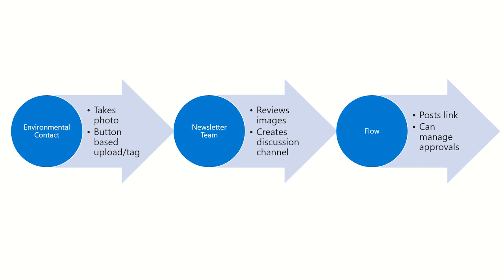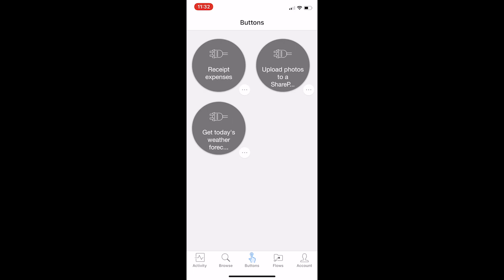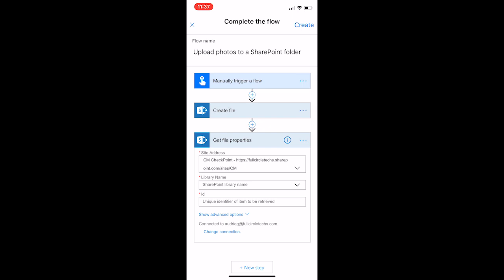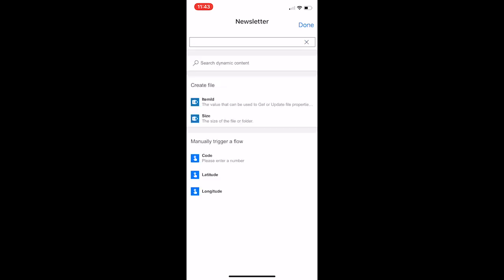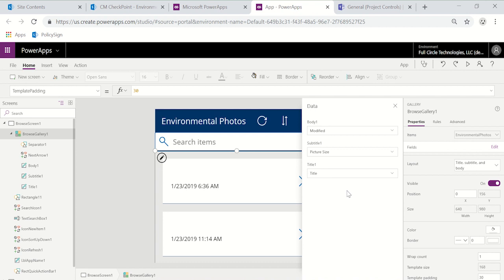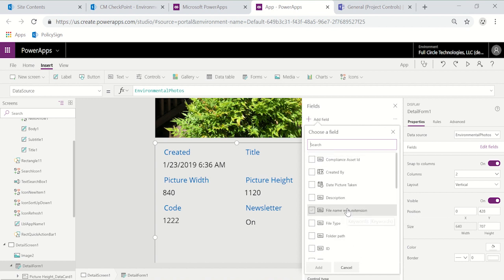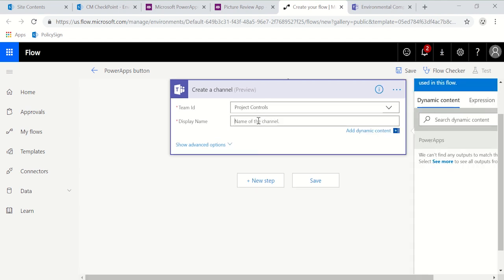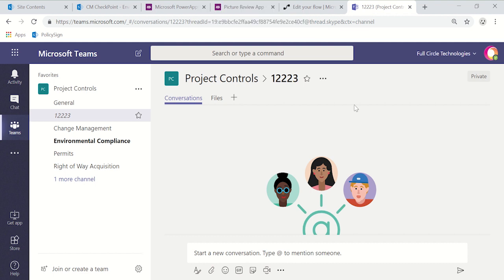BetterTogether: Microsoft Teams, PowerApps & Flow with Audrie Gordon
See this fast paced mobile demo of creating a seamless solution for mobile users.  From a photo taken out in the field all the way to the Microsoft Teams channel, Audrie Gordon will simplify this end to end solution for you.